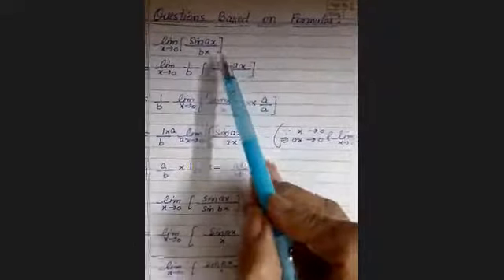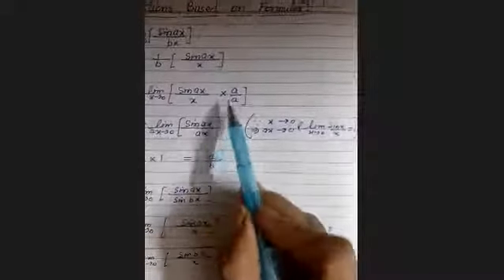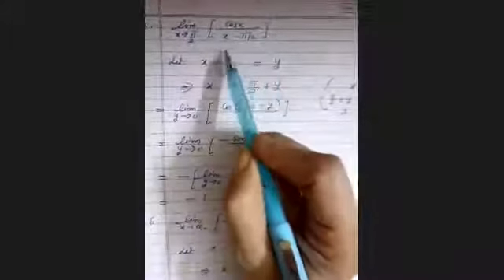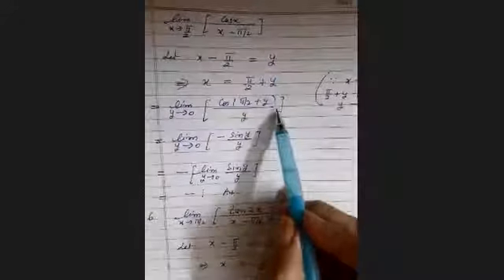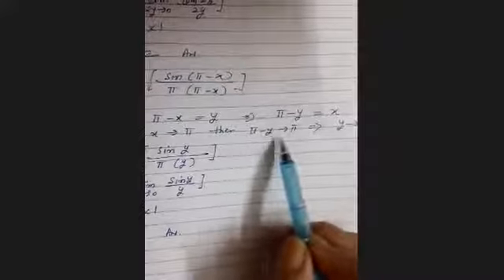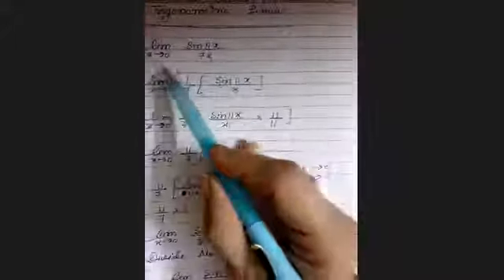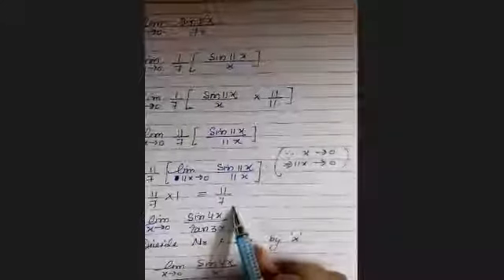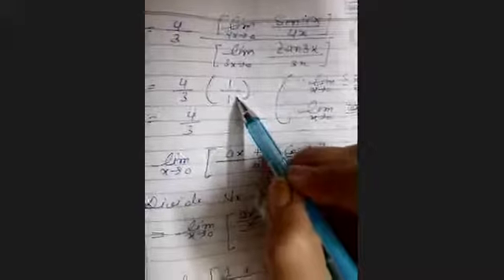CLASS XI MAths LIMITS PART 3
CBSE  CLASS  XI  MAths  LIMITS  PART 3